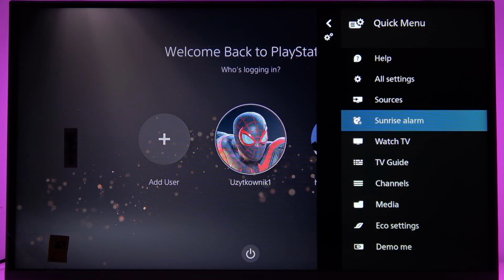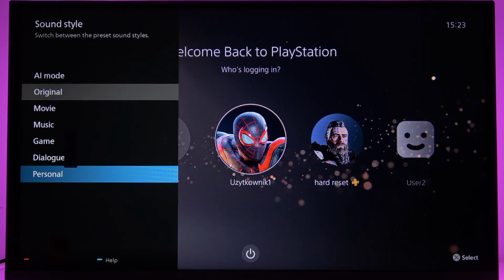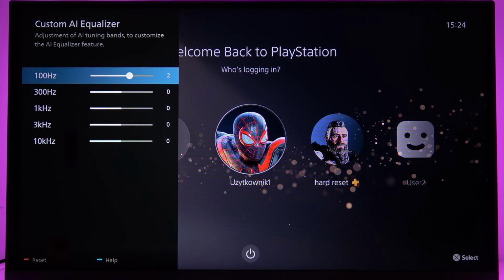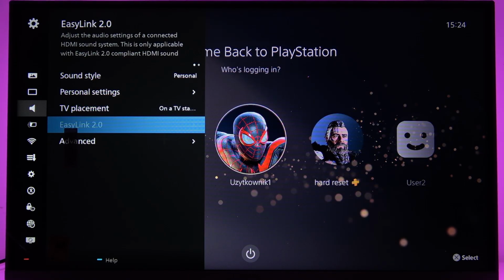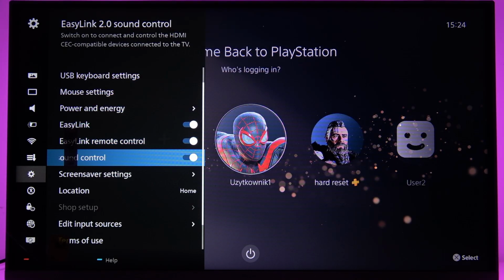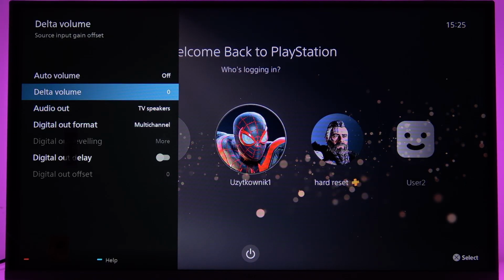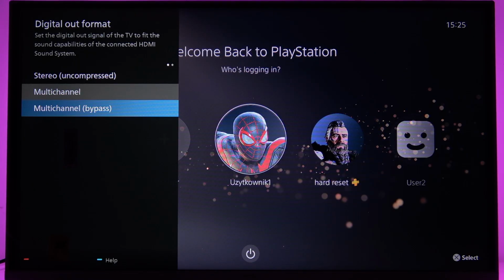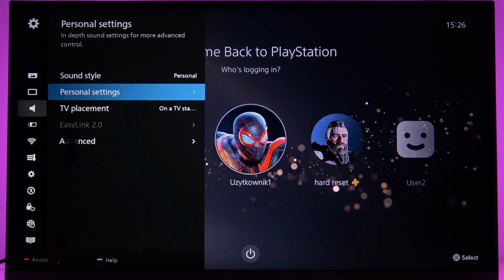PHILIPS 32PFS6939 – How to Adjust Sound Settings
In this video you will learn how to adjust sound settings on the PHILIPS 32PFS6939 TV step by step. We show how to open the All Settings menu, choose Sound and pick a Sound Style, enable Personal mode, turn on Clear Dialog and use the AI Equalizer. You will also see how to set TV placement for better audio, use EasyLink 2.0 with external audio devices, change audio output (TV speakers, HDMI sound system, wired headphones, optical), and adjust advanced options like volume leveling, DLTF gain offset, digital audio format and digital output delay.

How to adjust sound settings on PHILIPS 32PFS6939?
How to enable Clear Dialog on PHILIPS 32PFS6939?
How to change audio output on PHILIPS 32PFS6939?

0:00 Introduction and overview
0:08 Press the gear button – Open All Settings
0:20 Enter Sound → Sound Style and choose preset
0:29 Enable Personal mode for more options
0:59 Turn on Clear Dialog and open AI Equalizer
1:14 Set TV Placement (stand or wall) for better sound
1:35 EasyLink 2.0 requirements and enablement
2:05 Advanced settings: volume leveling and DLTF
2:34 Change Audio Output and Digital Audio Format
3:15 Digital output delay and final tips